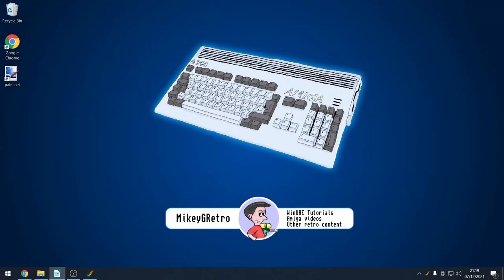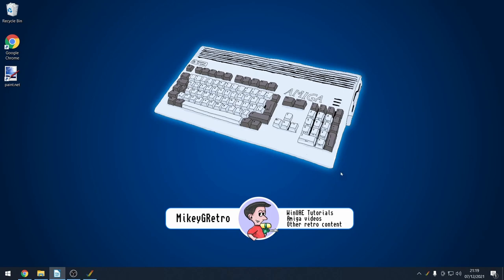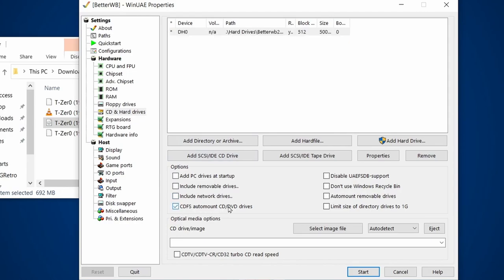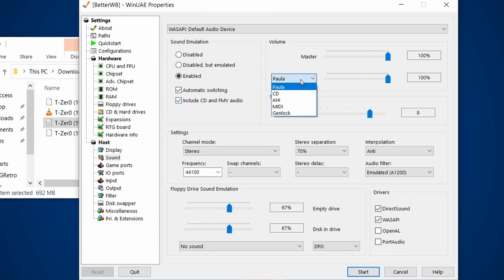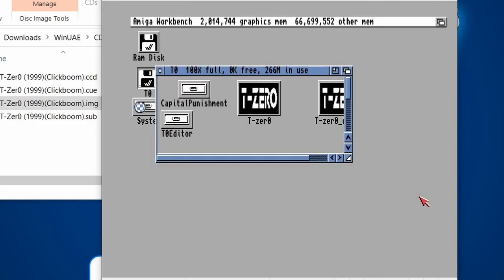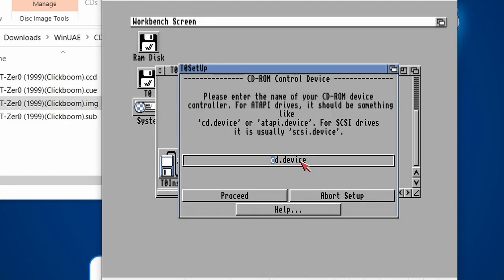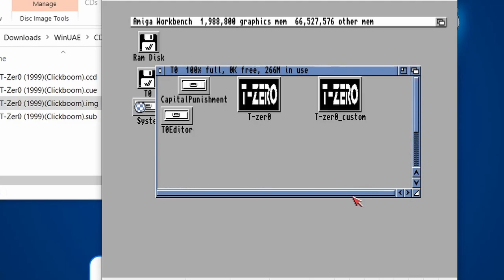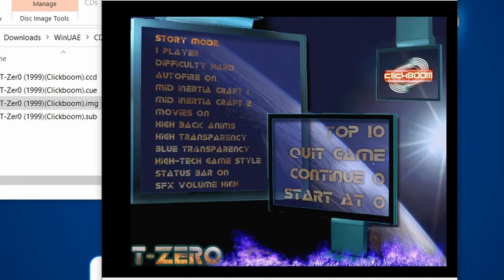WinUAE Guide - Part 16: Games with CD Audio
I show you how to setup CD Audio for use in Amiga Games that come on CD.
Thanks to Farhan for reaching out to me asking about this subject.

If you are new to WinUAE and Amiga Emulation I recommend checking out my WinUAE Guide playlist for getting started.

Please do not ask where I got my copy of the game. Google is your friend.